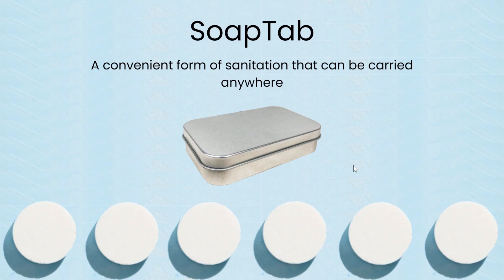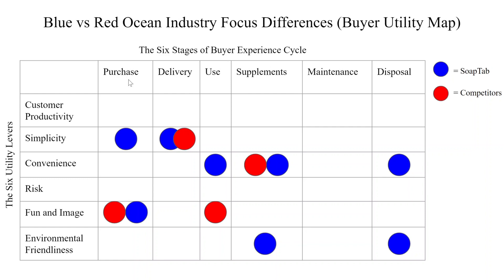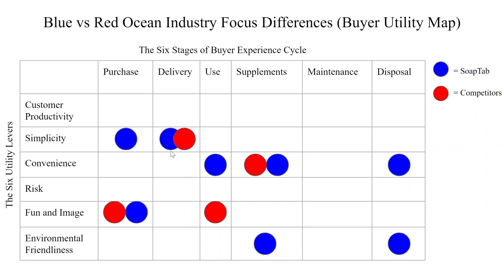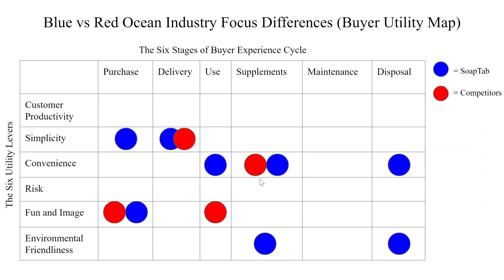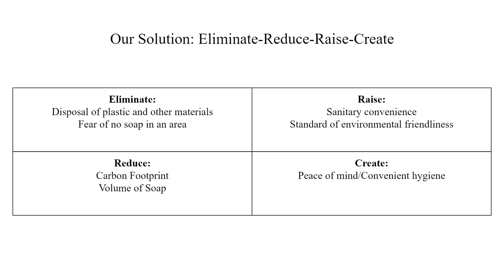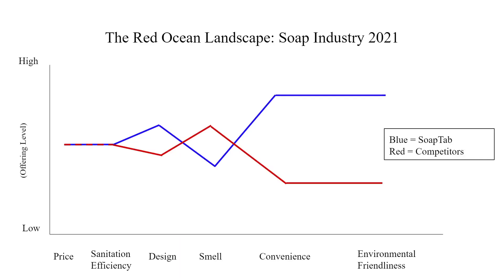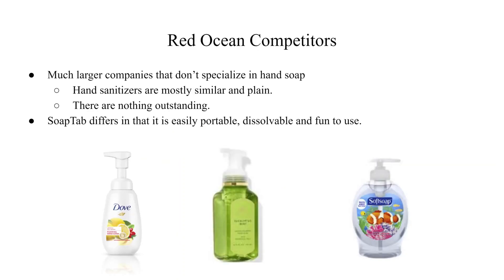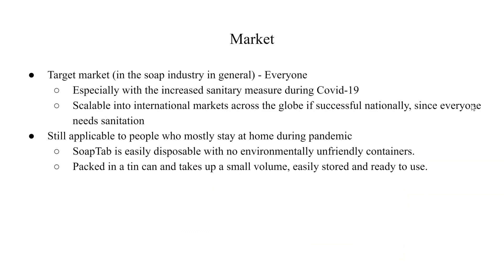SoapTab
Andoni Christou, Joseph Adams, Jiankun Peng, Rafael Quinodoz